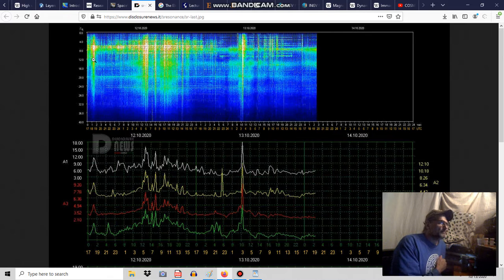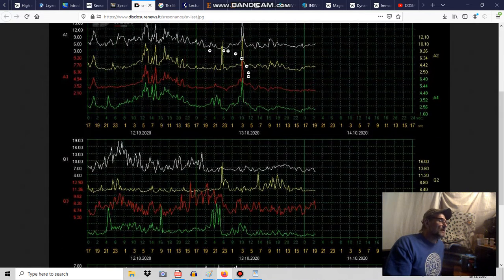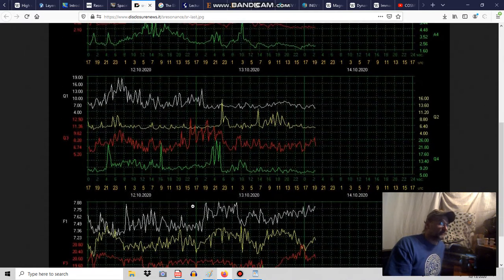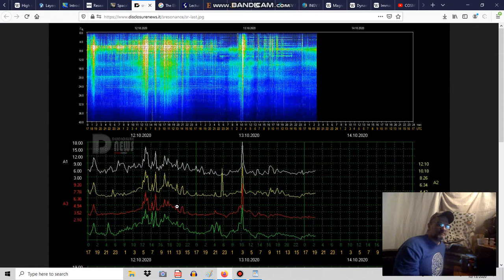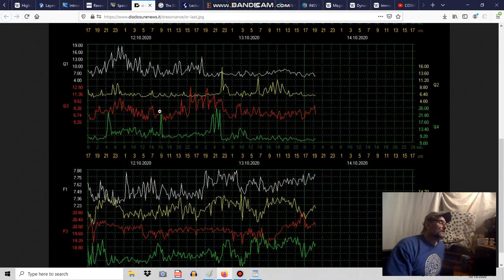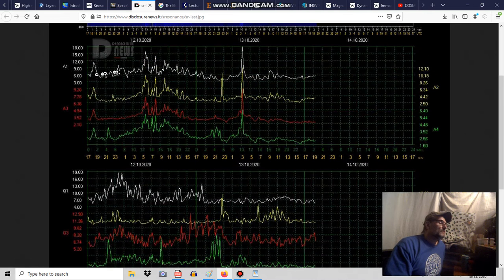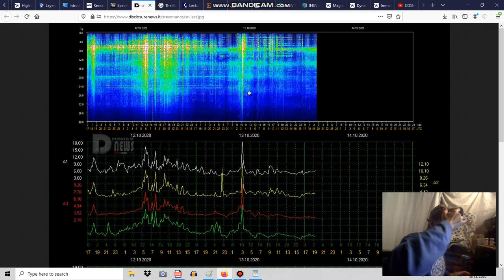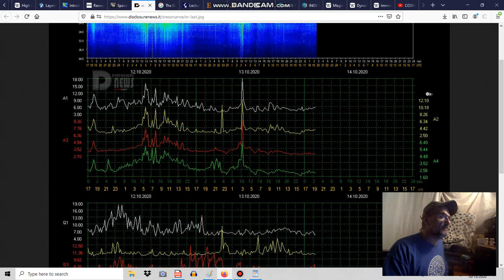Observations on the Schumann Resonance 13.Octo.2020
Some basic observations of the current Schumann Resonances.
Simple explanation of the dependencies of Amplitude, Quality, Frequency.